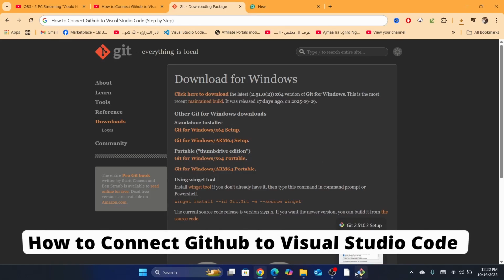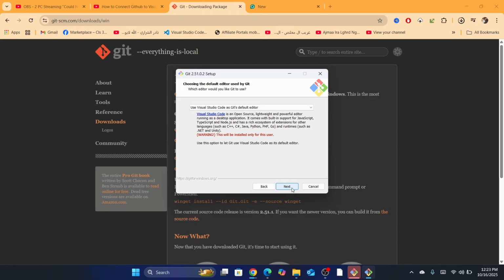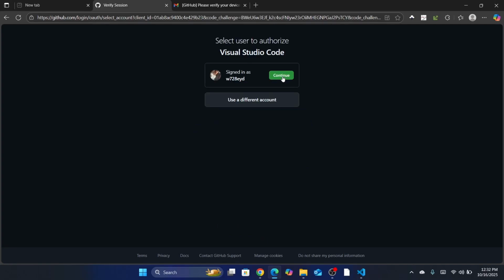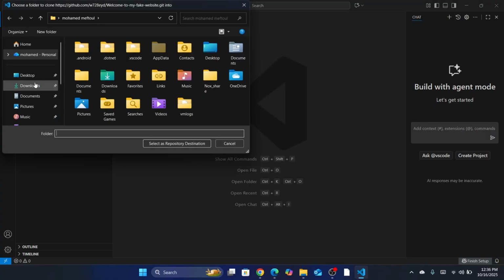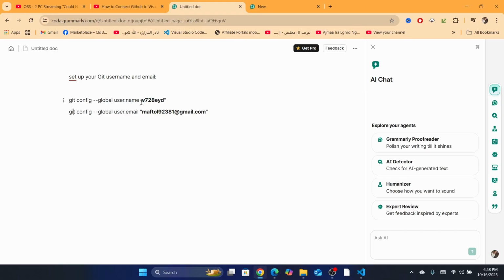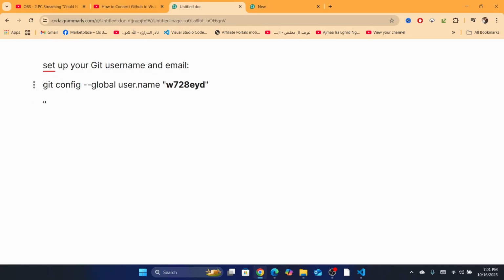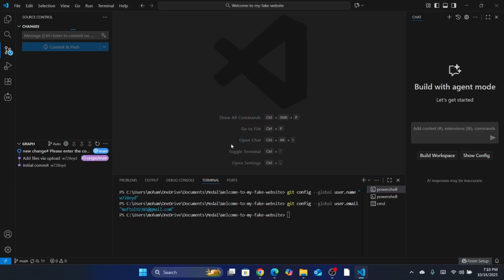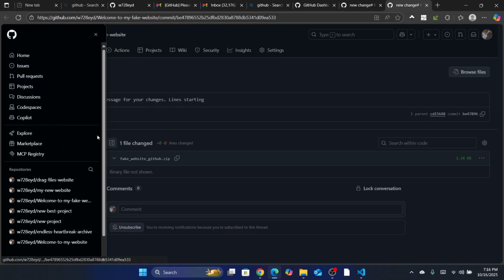How to Connect GitHub to Visual Studio Code (VS Code) (New Update 2026)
How to Connect GitHub to Visual Studio Code (VS Code) (New Update 2025)

In this new update 2025, I’ll show you the easiest way to connect GitHub to Visual Studio Code (VS Code) step by step. Whether you’re a beginner or an experienced developer, this guide will help you link your GitHub account to VS Code quickly and securely.

You’ll learn how to set up Git, clone repositories, push and pull code, and use a new method to manage your projects directly inside VS Code. I’ll also cover authentication issues, SSH keys, and how to fix common errors when connecting GitHub to VS Code.

This easy 2025 method is perfect for programmers who want to streamline their workflow and work with GitHub repositories directly from Visual Studio Code.